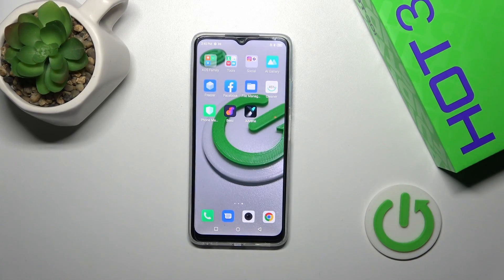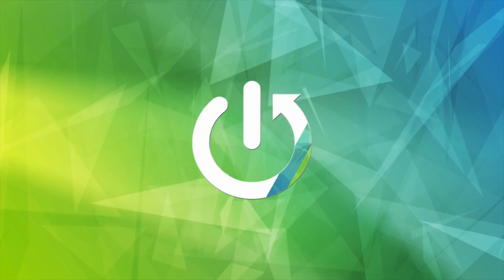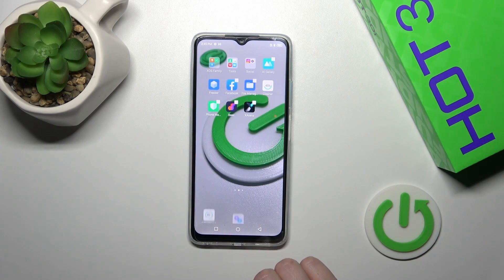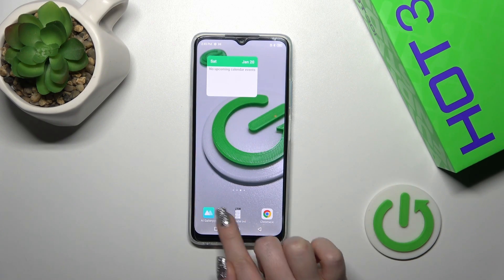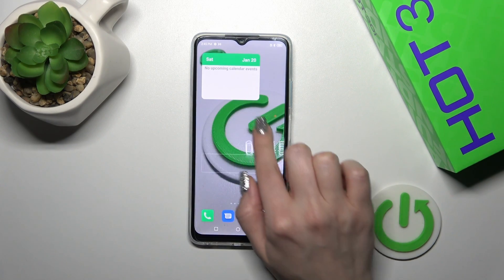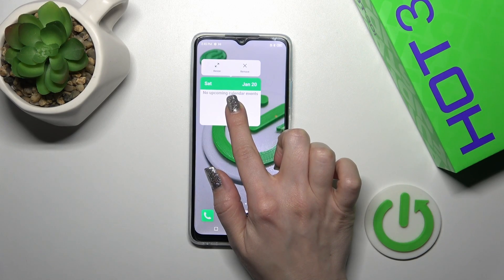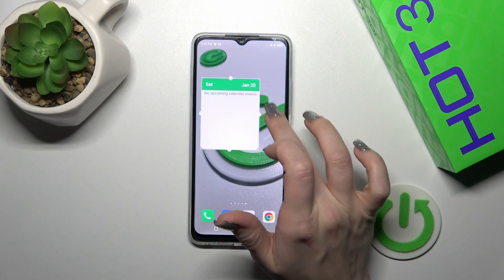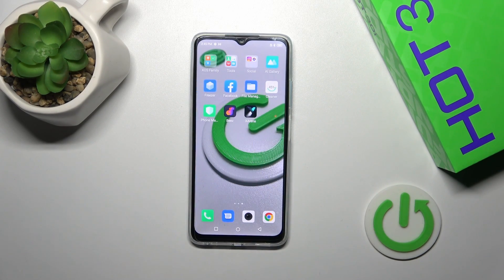How to Add/Remove Home Screen Widgets on INFINIX Hot 30i?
Find out more:
Learn how to customize your INFINIX Hot 30i's home screen by adding or removing widgets in this step-by-step tutorial. Widgets provide quick access to essential information and app functionalities right from your home screen, streamlining your daily tasks and enhancing your smartphone experience. Whether you want to add a clock widget for easy timekeeping or remove unused widgets to declutter your screen, this guide will help you personalize your home screen to suit your preferences.

Can you explain the benefits of using home screen widgets on the INFINIX Hot 30i?
How do I access the widget menu on my device?
Are there any limitations to the types of widgets I can add to my home screen?
Can I resize or customize the appearance of widgets on my home screen?
Is there a limit to the number of widgets I can add to my home screen?